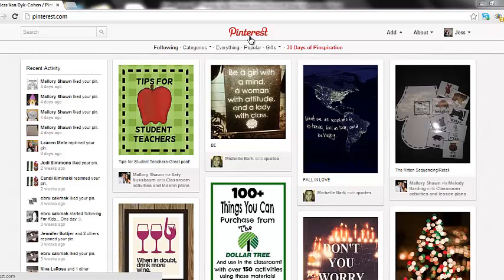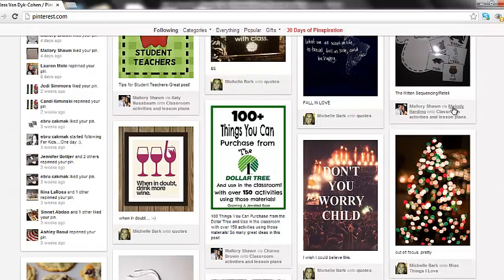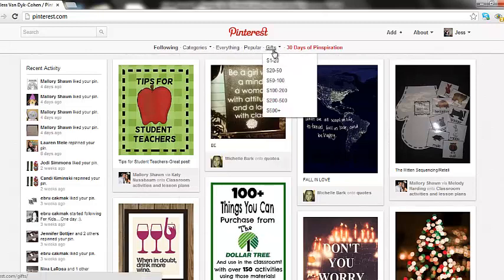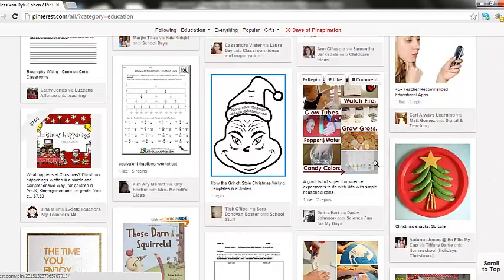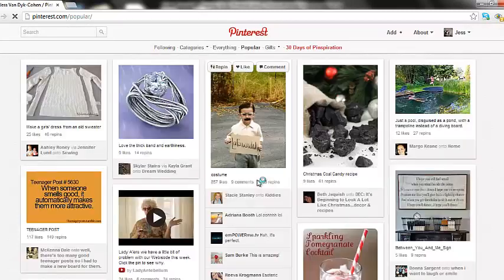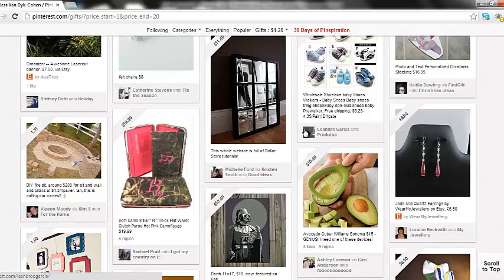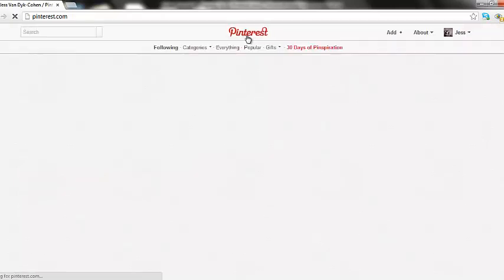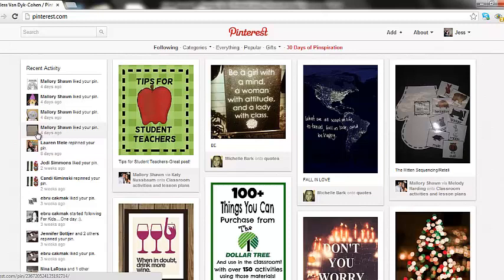Beginner Tutorial Pinterest - Getting Started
In this tutorial you will learn all the basic features Pinterest has to offer.